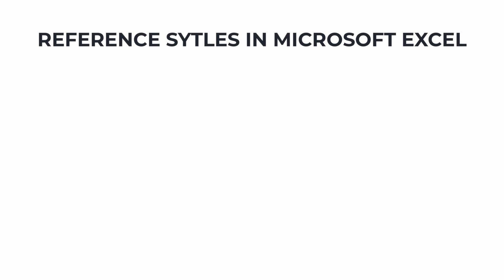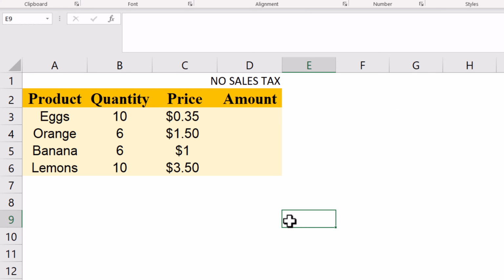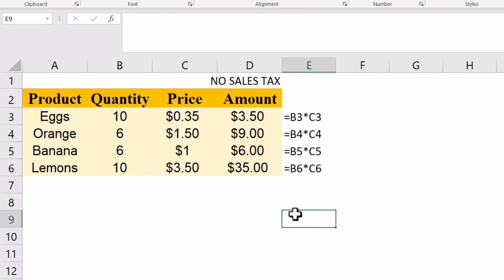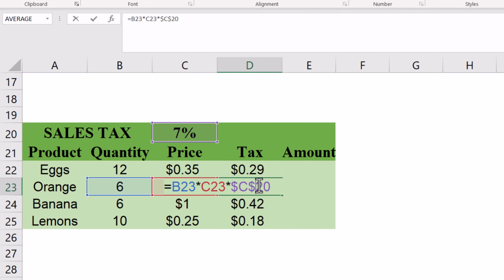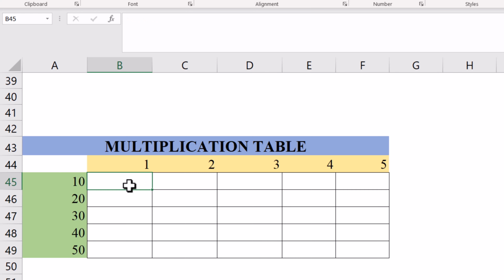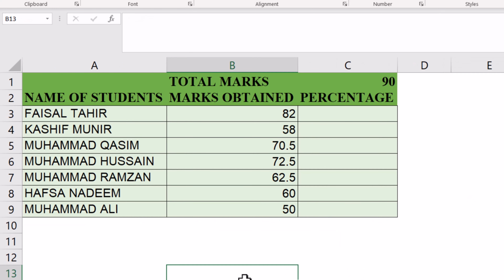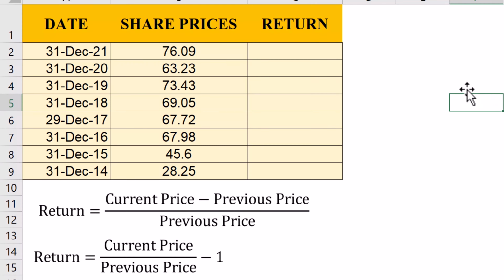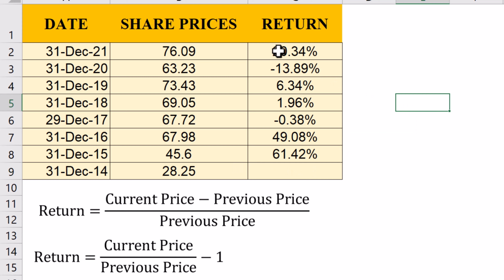Lecture 05: Financial Modeling Using Microsoft Excel |Excel Basics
In this video, I have tried to explain Absolute, Relative, and Mixed references that are used in Microsoft Excel. This video also covers how we can compute percentages as well as percentage increases/decreases in values.
NOTE: Financial Modeling topic will start from the 6th Lecture.

Dr. Saif Ullah

relative and absolute cell reference excel
Percentage (Increase/Decrease) in Excel
percentage kaise nikale
mixed cell references